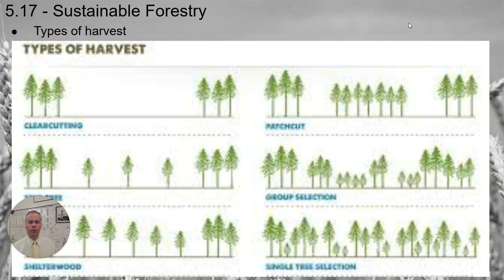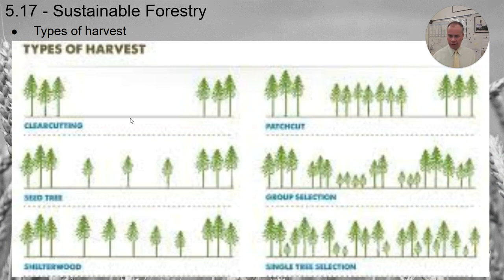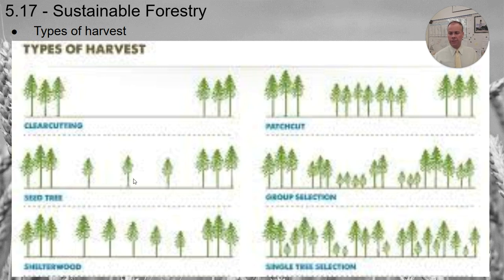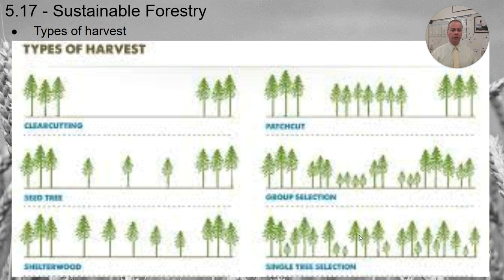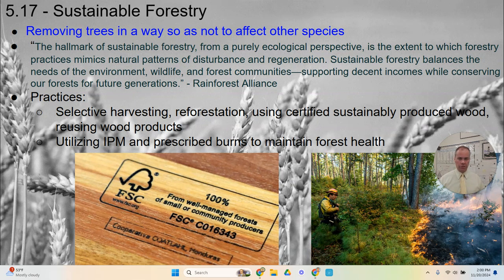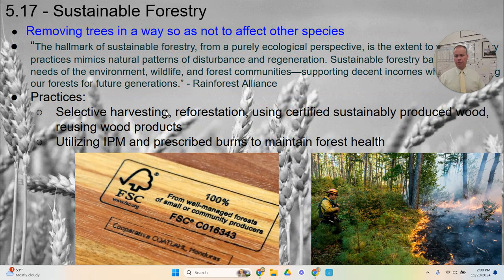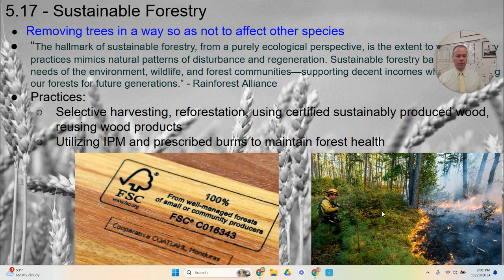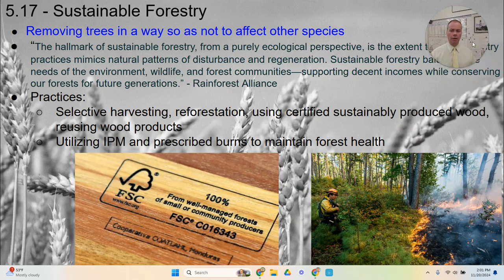APES - 5.17 - Sustainable Forestry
In this AP Environmental Science video, we will discuss some concepts that can make forestry practices more sustainable.